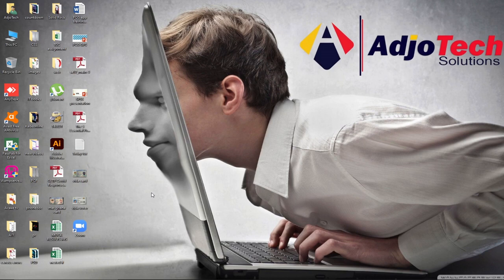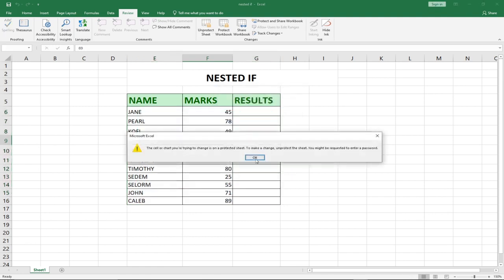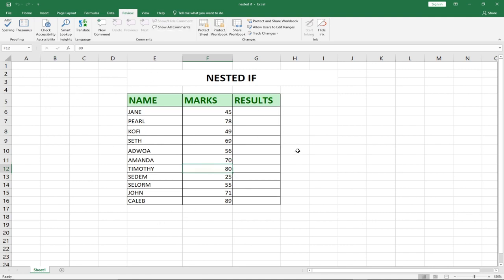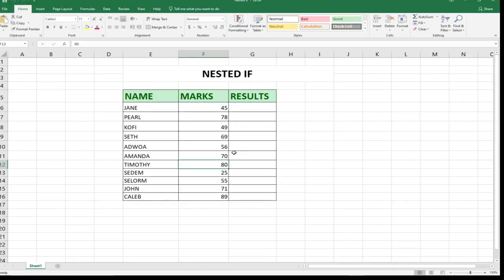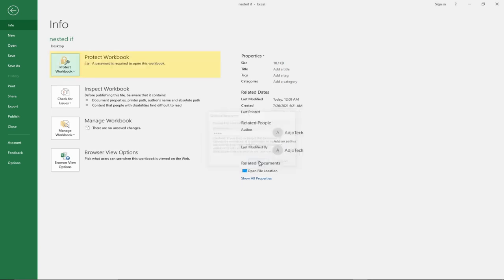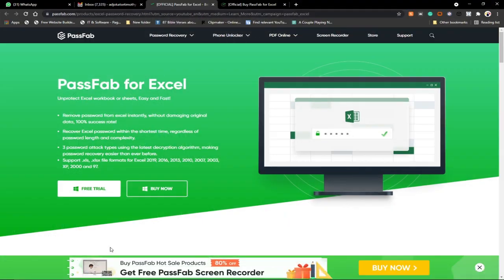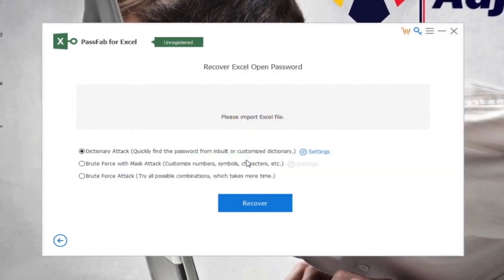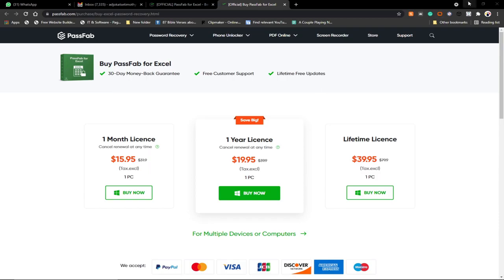Protect your Excel Workbook with Passwords [Easy Tutorial]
To create a password in an Excel spreadsheet, follow these steps:
Open the Excel spreadsheet that you want to password protect.
Click on the "File" tab at the top of the window.
Click on "Info" in the left-hand menu.
Click on "Protect Workbook" and then select "Encrypt with Password."
A box will appear asking you to enter a password. Enter the password you want to use and then click "OK."
Re-enter the password to confirm it, and then click "OK" again.
Your Excel spreadsheet is now password protected. To access the spreadsheet, you will need to enter the password.

Note: It is important to choose a strong password and to keep it safe. If you forget your password, there is no way to recover it and you will not be able to access the protected spreadsheet.